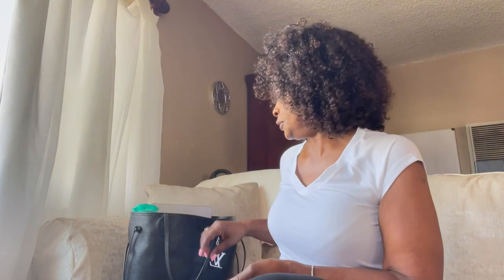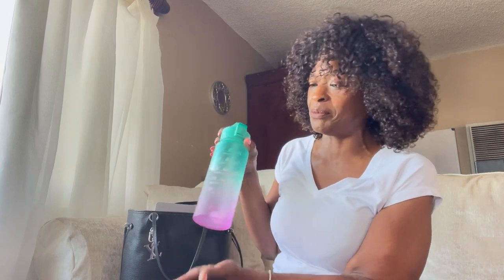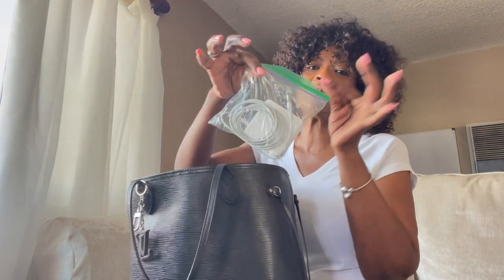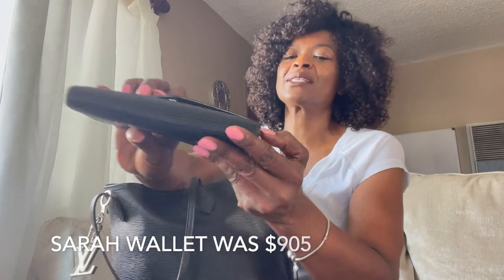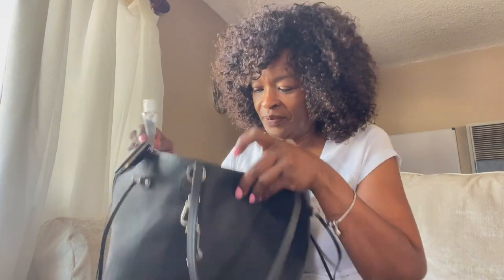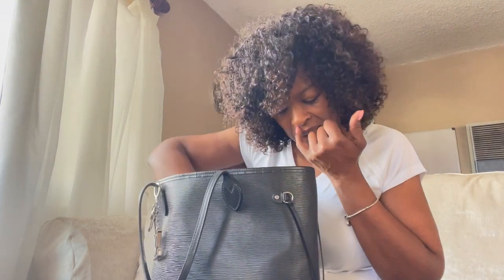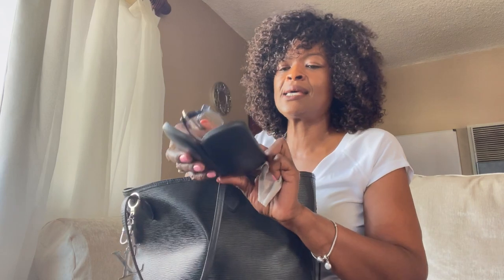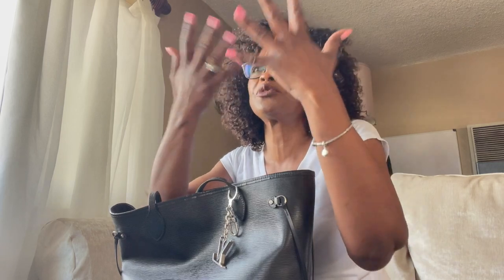What's in my Louis Vuitton Neverfull? | What's in my bag?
When I realized how many things was in my bag. I had to do a video. I had no problem fitting my macbookpro in my.